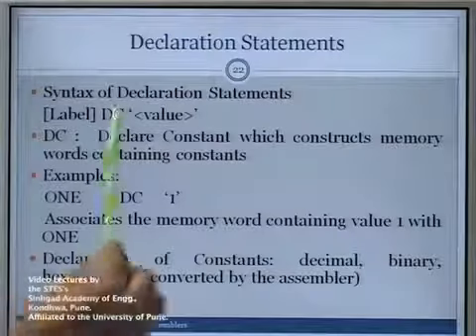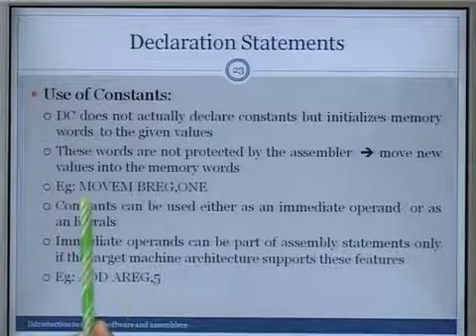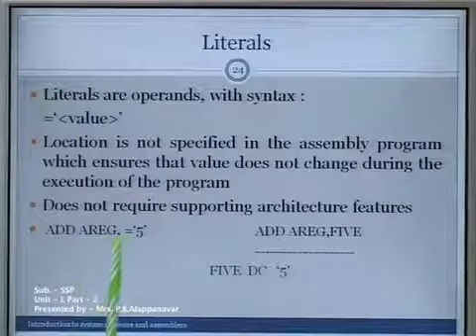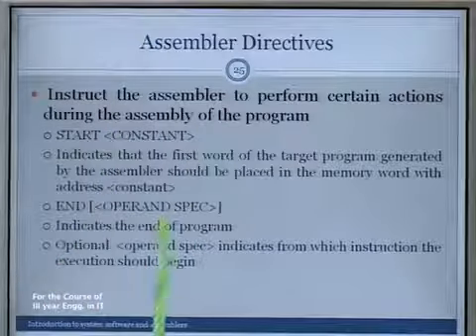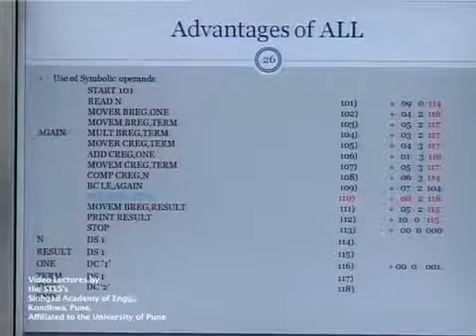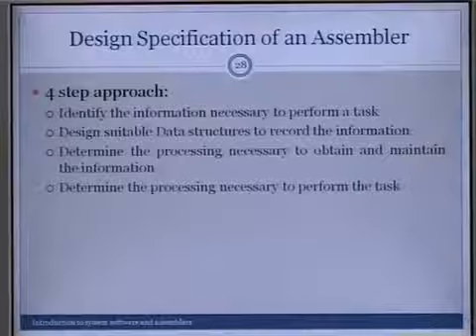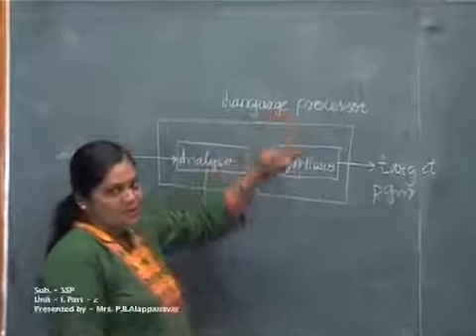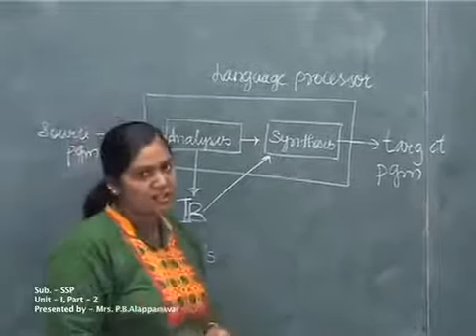6 TE IT SSP UNIt 1 Upload Part 6 PBA SD